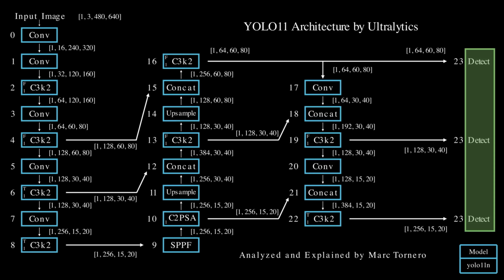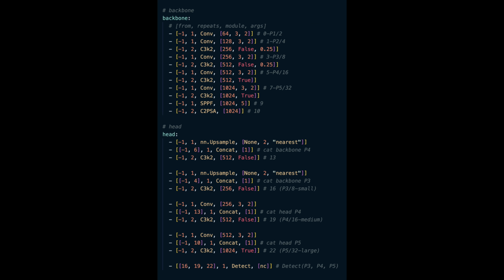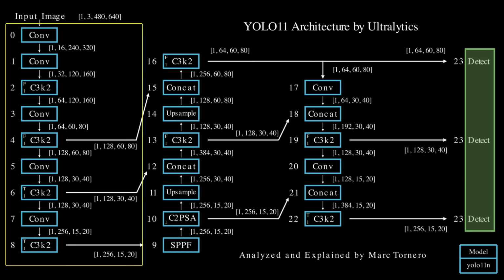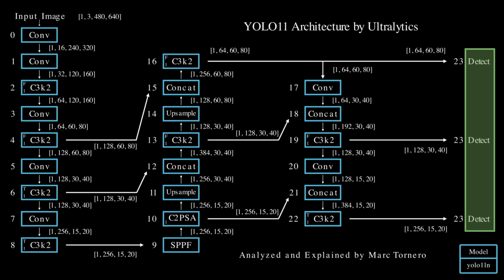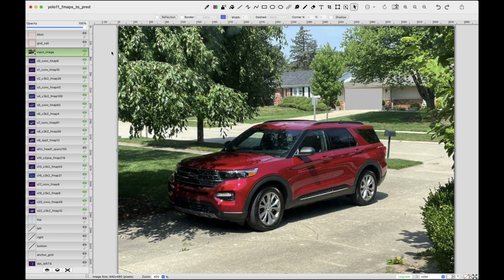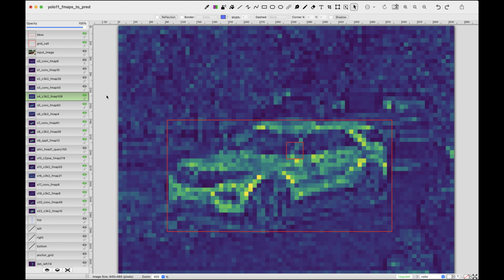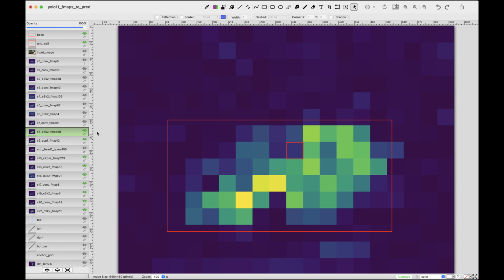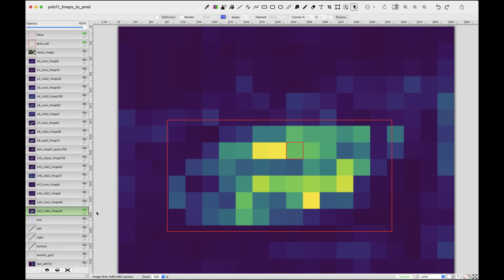14. Feature-Extraction Architecture Summary. YOLO11 (YOLOv11) Series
🚀 In this video, we take a deep dive into YOLO11’s backbone and neck, exploring how the model extracts and refines features before passing them to the detection head. Using detailed visualizations and a step-by-step breakdown, we trace the journey of an image through the network—showing how spatial resolution changes, how critical features are preserved, and how advanced modules like SPPF and C2 PSA enhance representations.